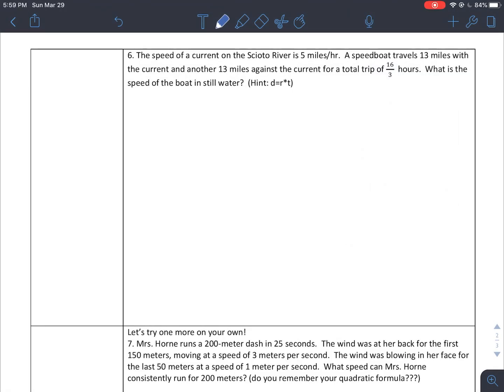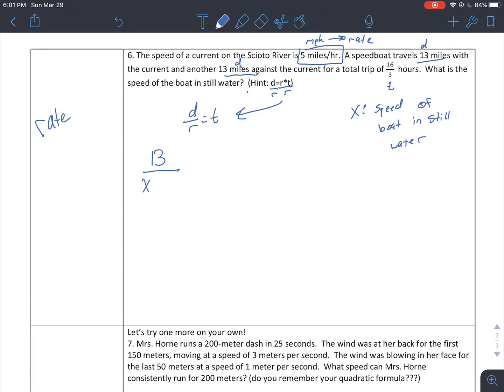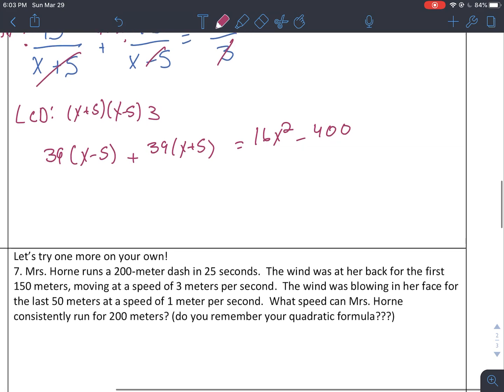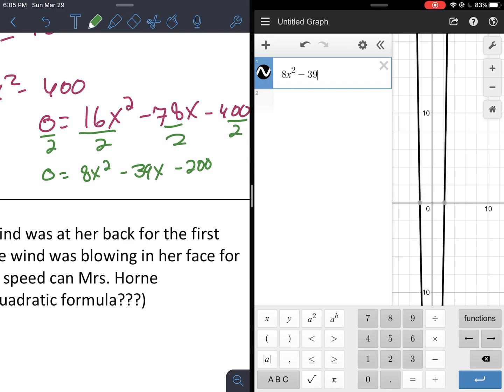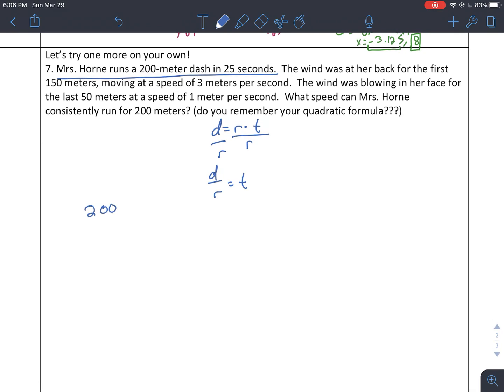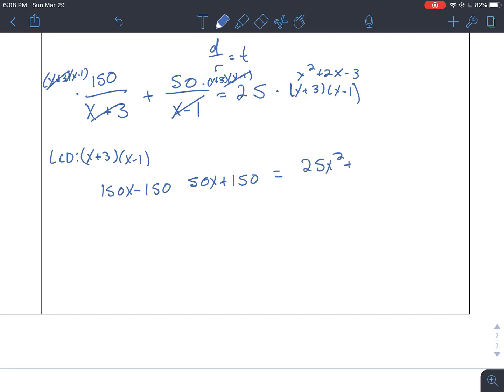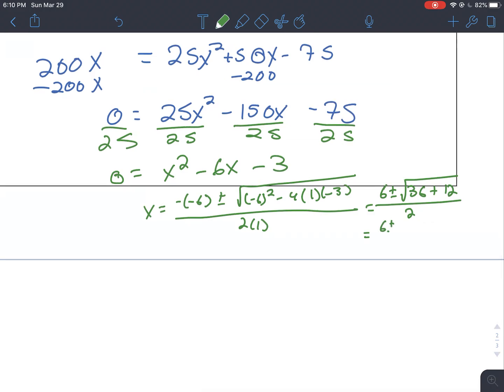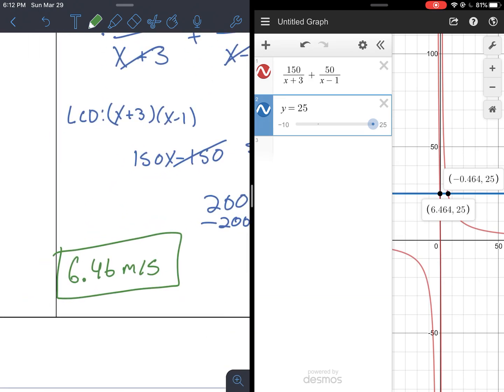7.6 Solving Rational Equations (Page 2)